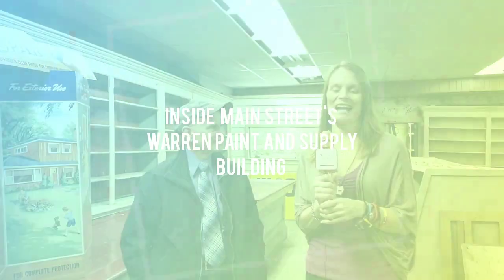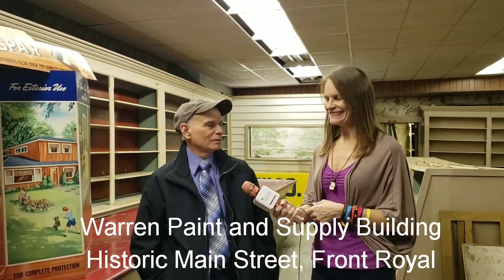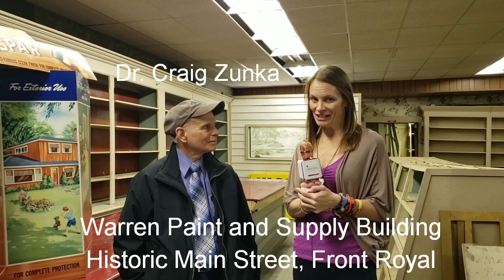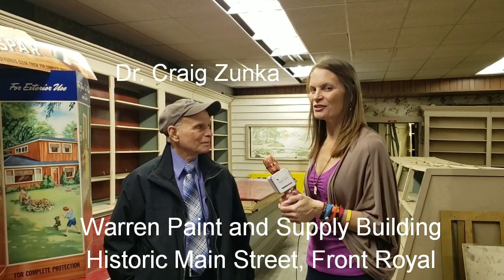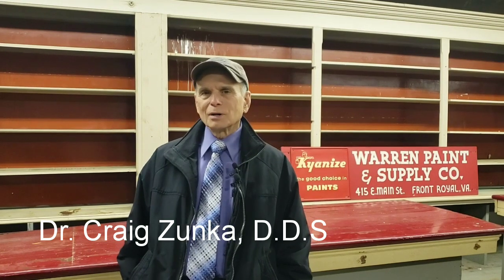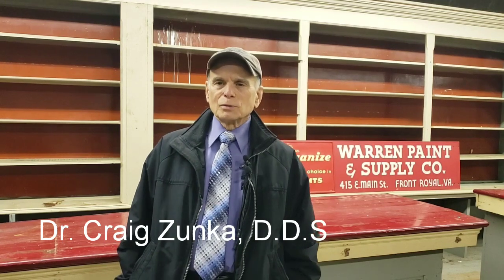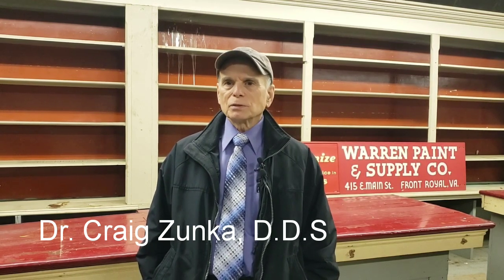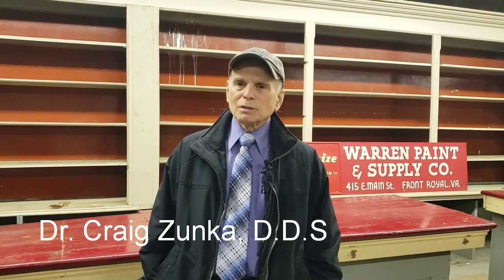WHAT MATTERS Warren--A Peek Inside Historic Main Street's Warren Paint & Supply, Front Royal, VA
A Peek Inside the Former Warren Paint & Supply--415 E. Main Street

WHAT MATTERS Warren--This video was recorded during the HGTV Home Town Takeover video filming as Dr. Craig Zunka, D.D.S reminisces about the store his father ran and owned for more than 60 years.  Constructed during the Civil War in 1863, 415 E. Main Street was built as the first downtown Front Royal Weaver’s department store building.  It was constructed after the Weaver’s store that was originally located in Bentonville burned to the ground (apparently Bentonville was expected to be bustling and the department store was initially opened there).  Later, the store moved farther west on Main Street, and in the early 1930’s the building became a supply store.  His father bought the property in 1946 and ran it until 2010ish. Dr. Zunka fondly recalls that due to its location across from the train station and near the Feed Mill, the store was “the heartbeat of this end of main street.” In the 1960’s his father expanded store offerings to include picture framing and art supplies, and it was a thriving establishment until it closed about 10 years ago.  The property is currently listed for sale for $349,500 by Mike Silek and Suzanne Conrad who can be reached at Adams-Nelson & Associates at .